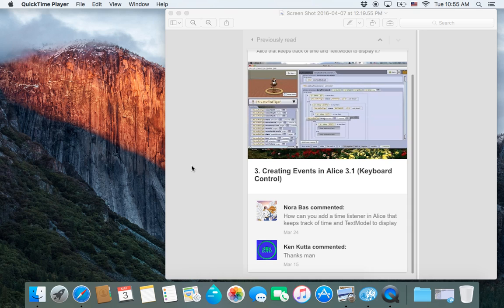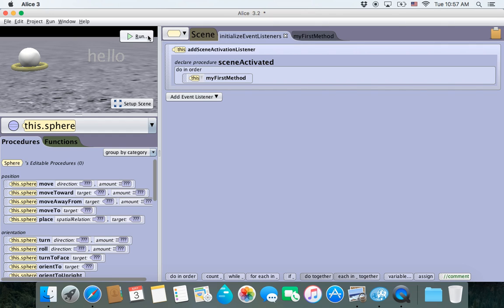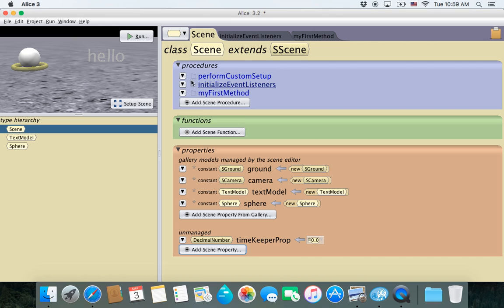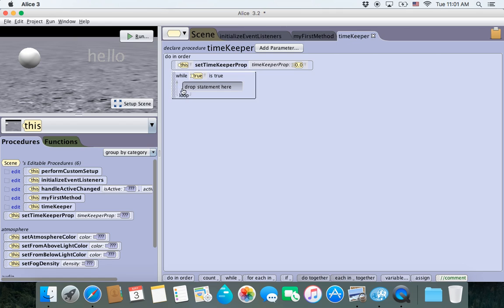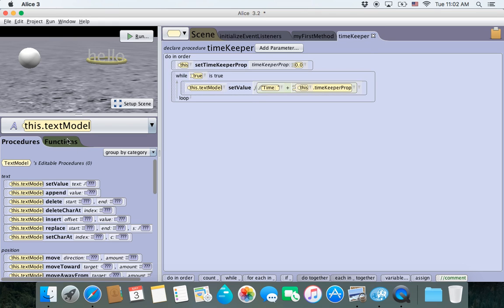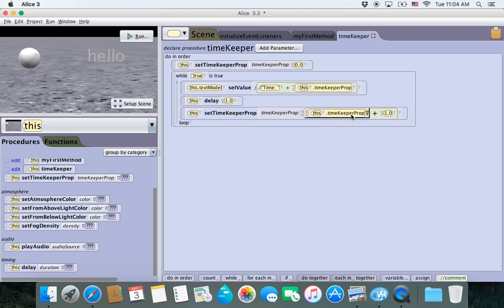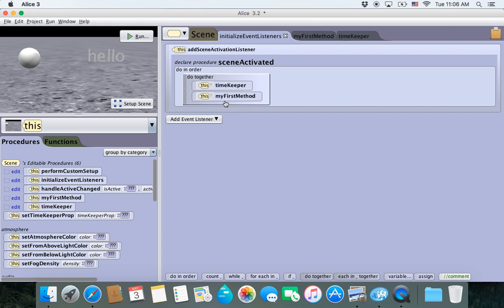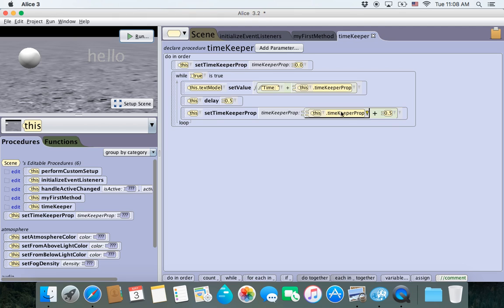Alice 3.2 User Question Video Creating a Timer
In this video we talk about how to create a timer, that is how to have a timer display on screen and count. This applies to a lot of different things. You can use this technique for a health bar, for a countdown, for a counting game, etc. Hope it helps :)
This is the third video in a series where I answer user's questions about Alice 3.2 (and 3.1). If you have a question about Alice Post it here and I will try to answer it.
Note: Because it sometimes takes  lot of time to research questions I can't always reply quickly.

The Alice 3.1 story-telling environment, is a free software/program from Carnegie Mellon that teaches people how to program computers, by using a story-telling approach. It can be gotten for free from Carnegie Mellon at: